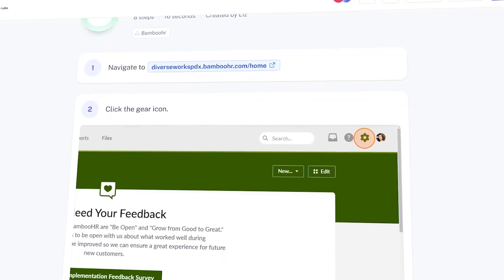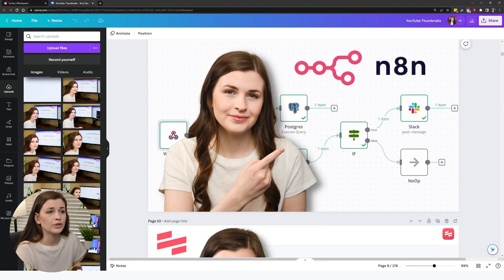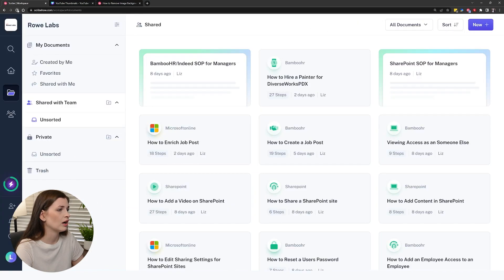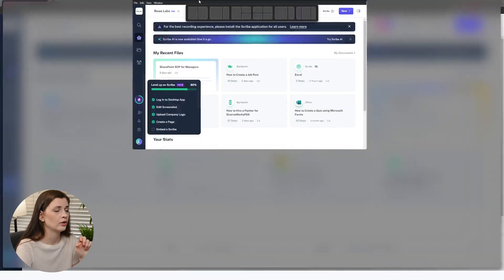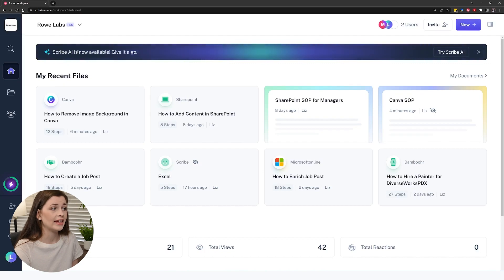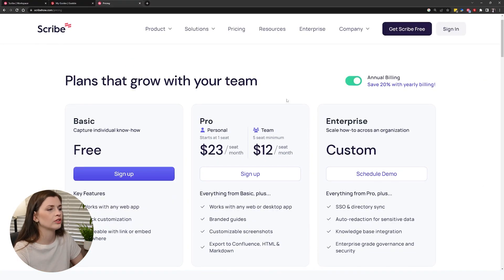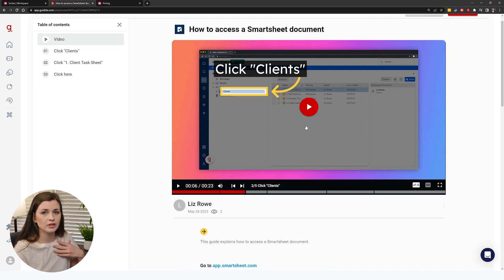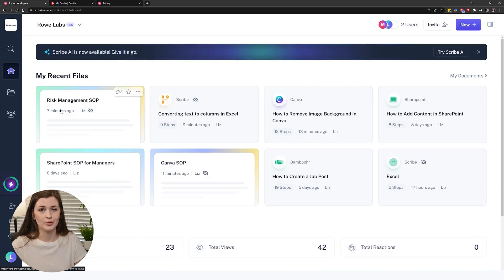Scribe: Turn Screen Recordings into Training Manuals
🎬 VIDEO CONTENT:
00:00 - Intro
00:59 - Scribe Free
05:17 - Scribe Pro
07:39 - AI Tool
10:17 - Competitors